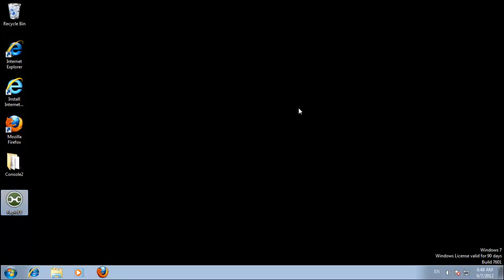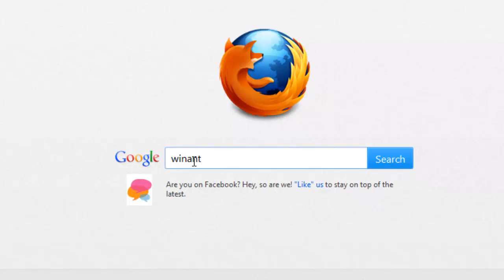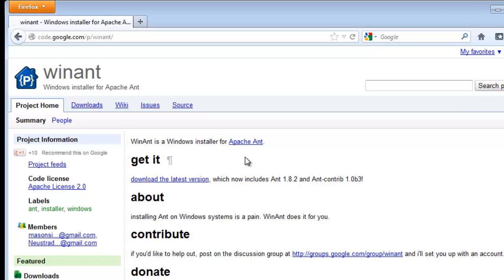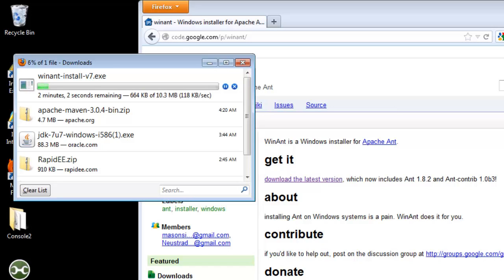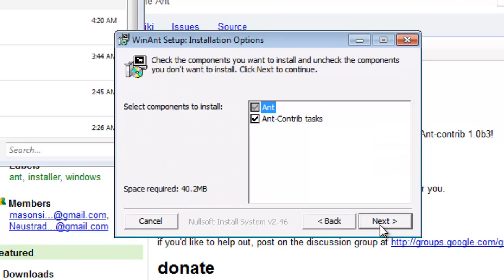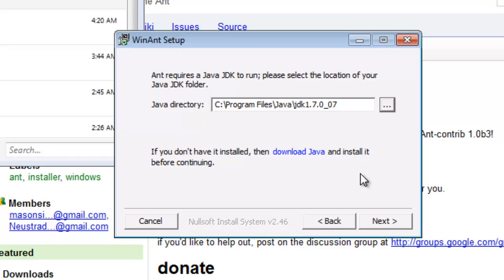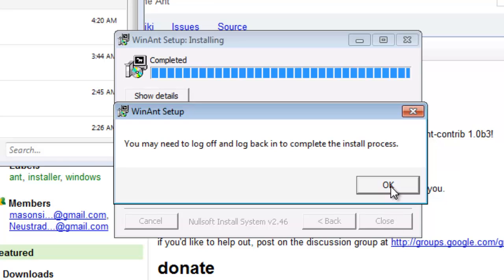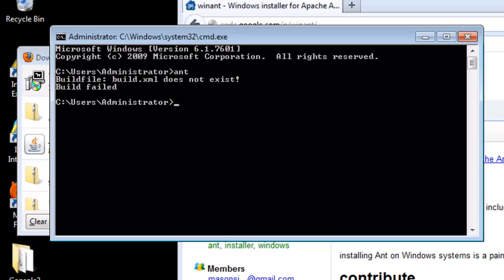How To Install Ant for Selenium WebDriver and Java